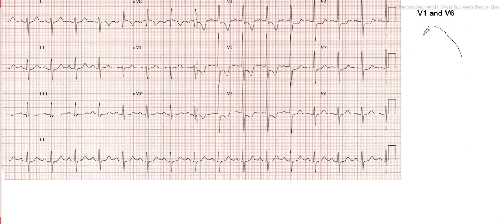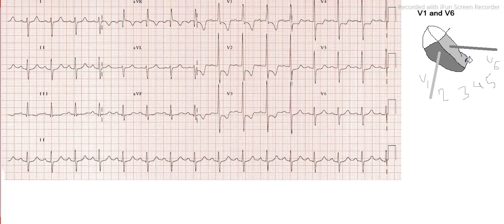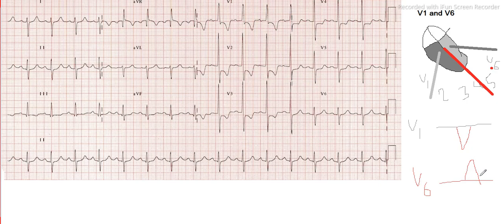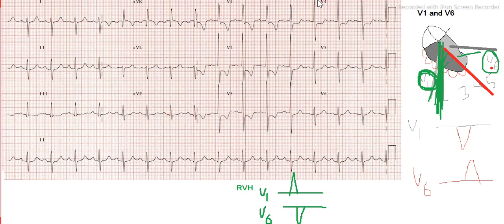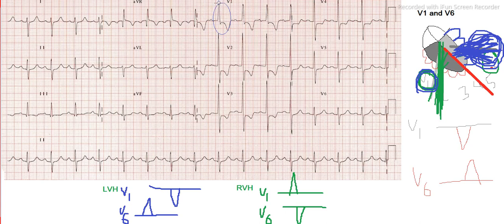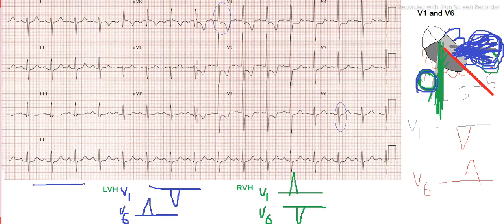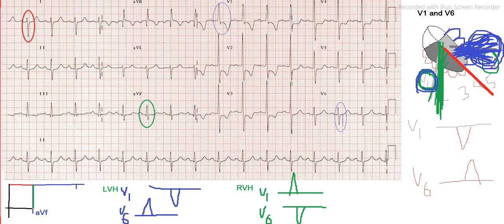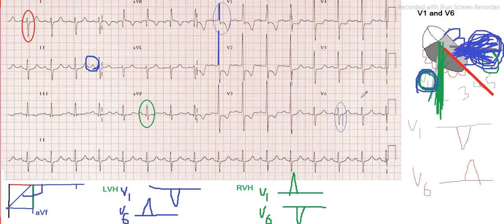Right ventricular hypertrophy from real ecg